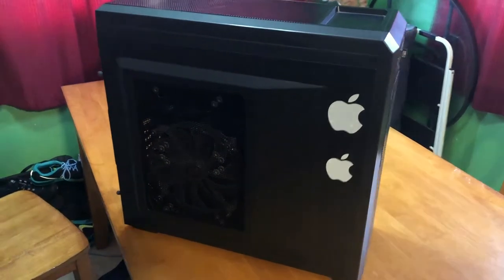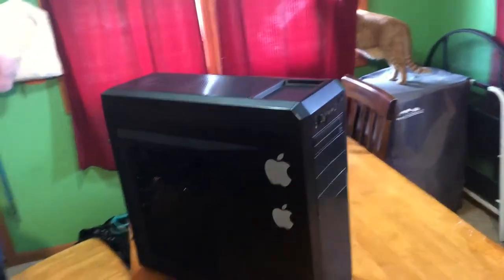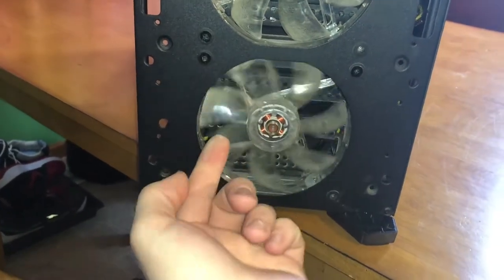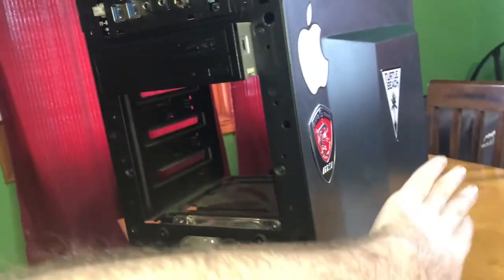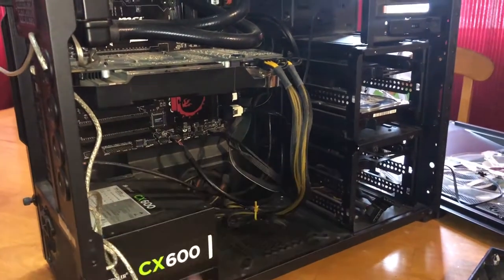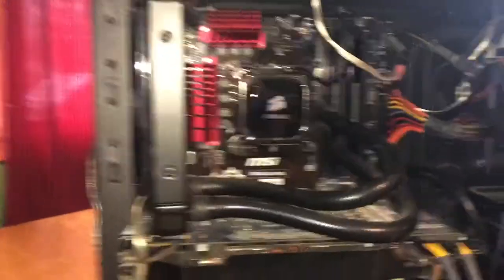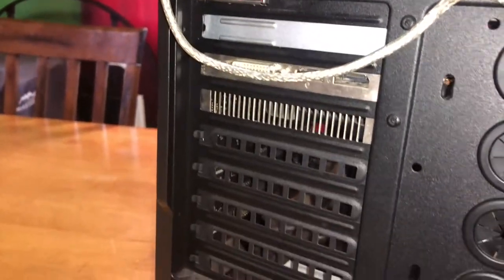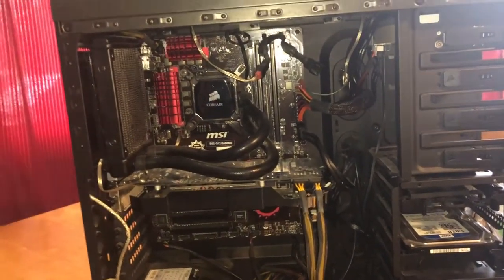Pc Update Early 2019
This video is a little late forgot to update in January